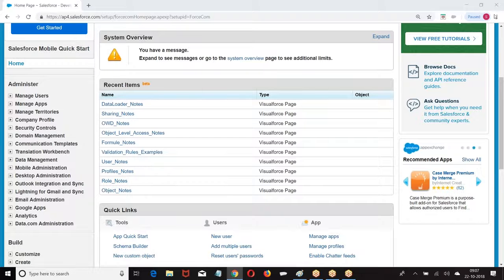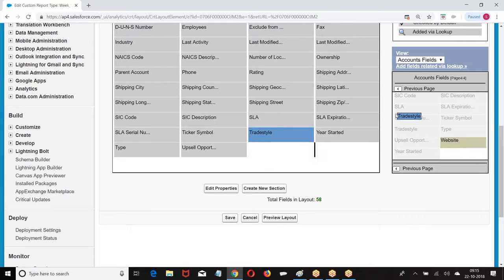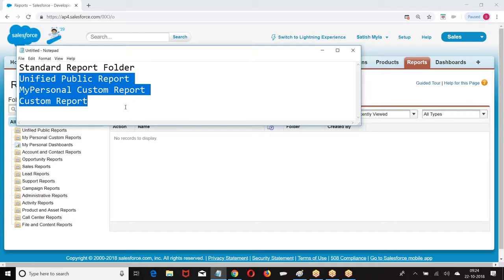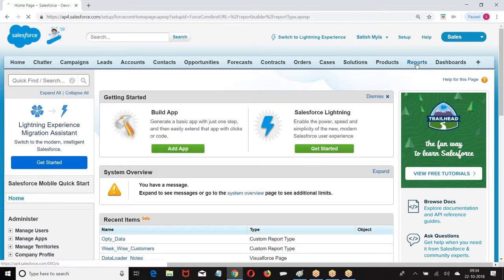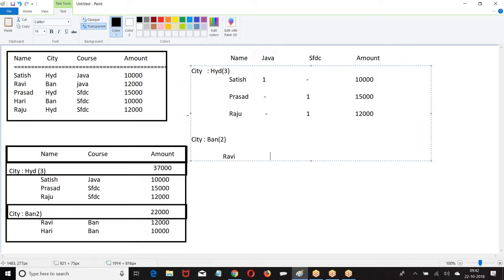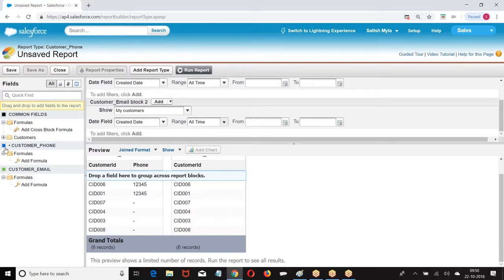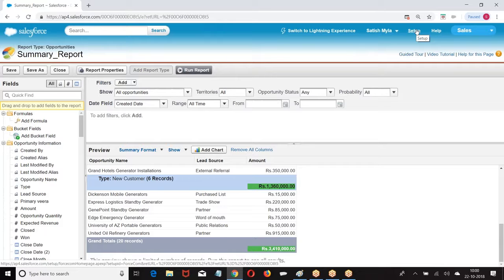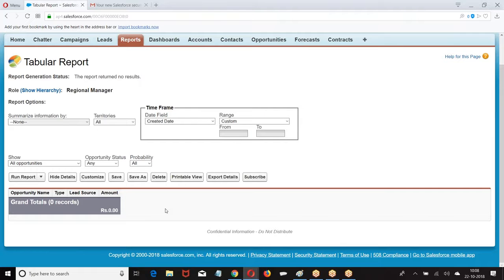Reports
Reports in Salesforce